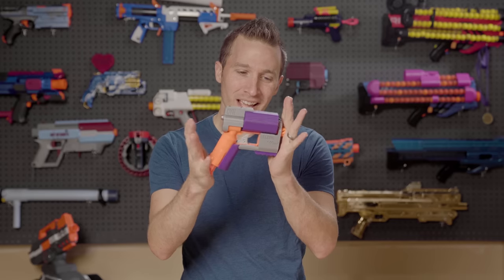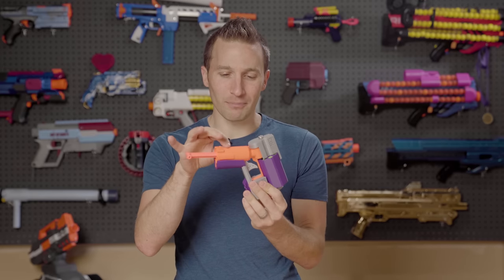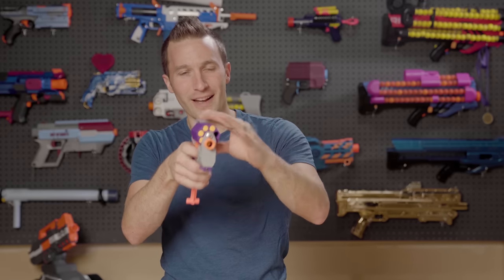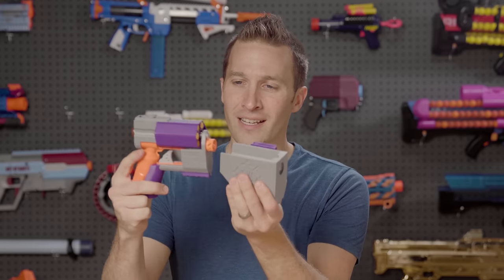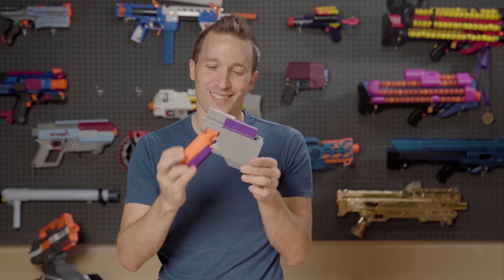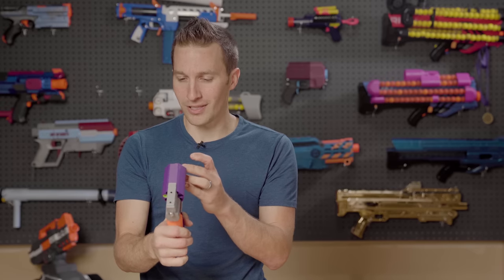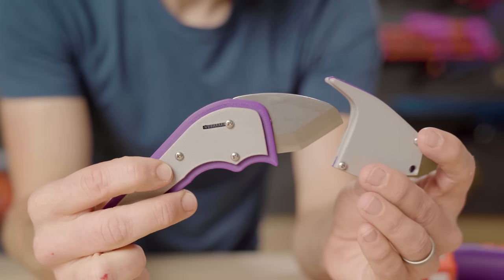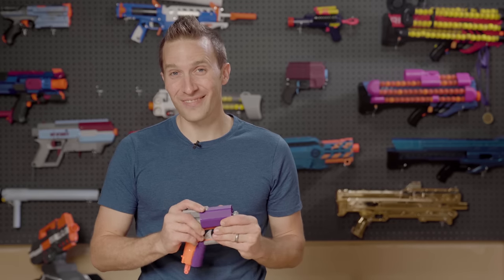'Second Wind' 3D printed Big Shock 7-shot mod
Josh and Quinn of CYardNerf gave me this sweet Big Shock mod to check out. Josh and Quinn are students at Oregon State University, and are big modders.

A 7-round 110FPS 3d printed upgrade for you big shock.